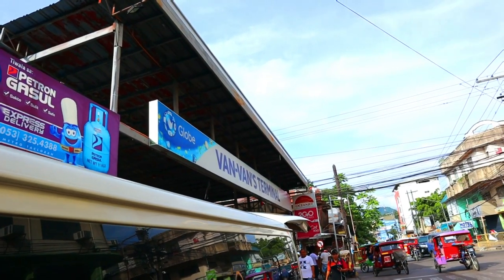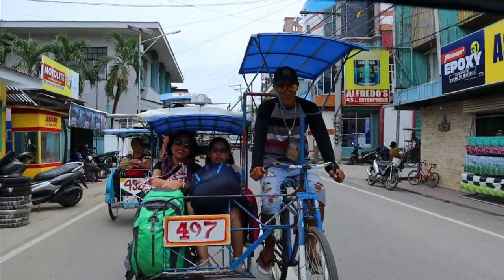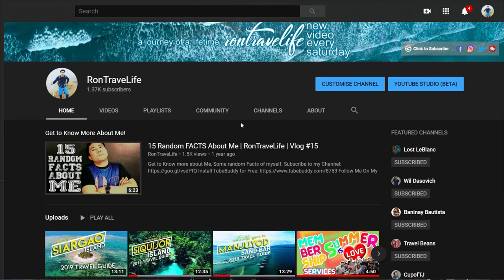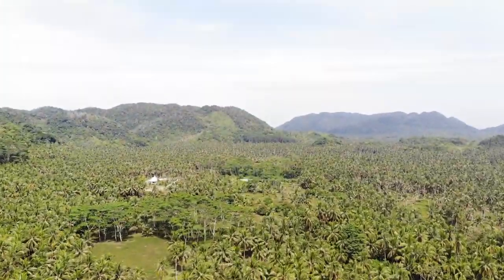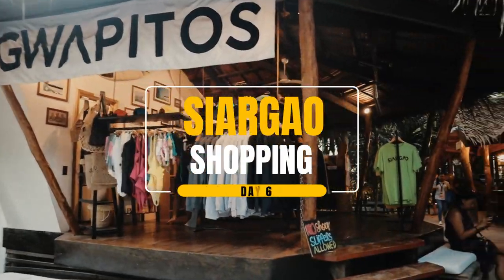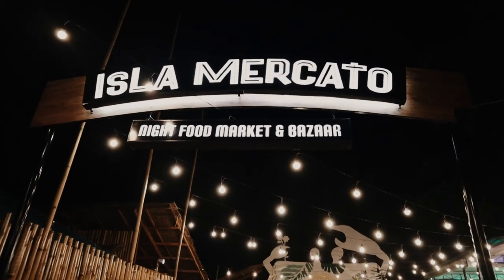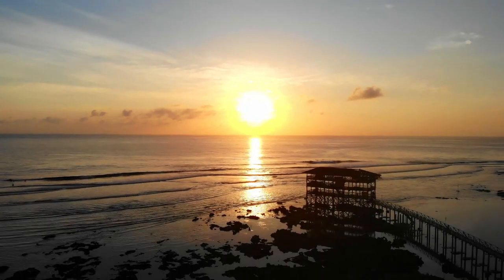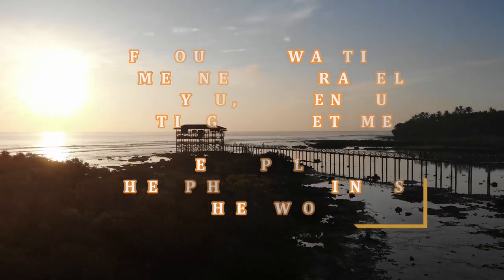ALTERNATIVE WAY GOING TO SIARGAO ISLAND PHILIPPINES | RonTraveLife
Are you looking for other way and the most affordable one? Aside from flying to Siargao Island, did you know that there is an Alternative way going to Siargao Island in the Philippines.